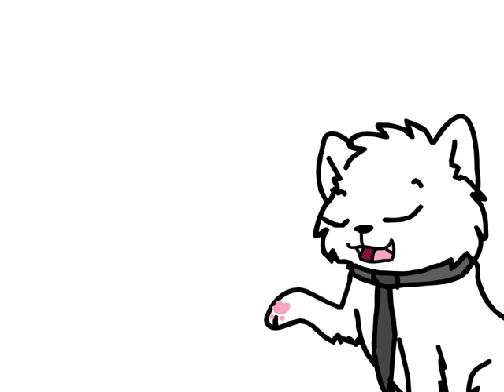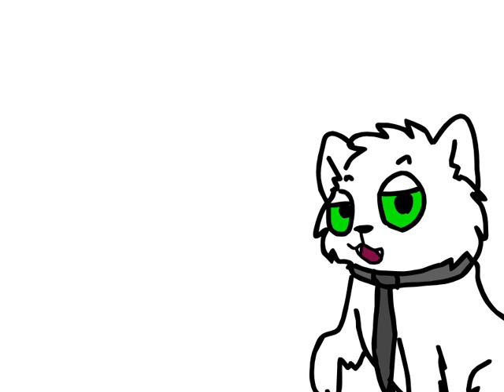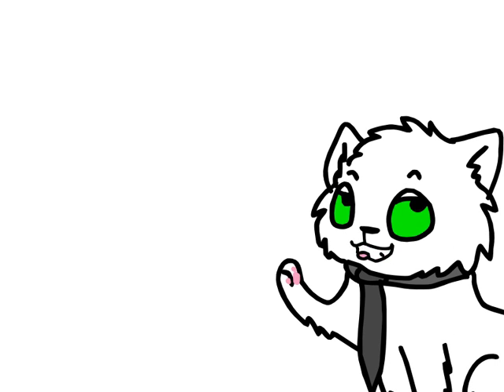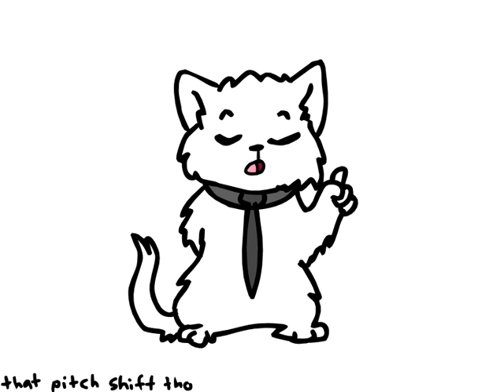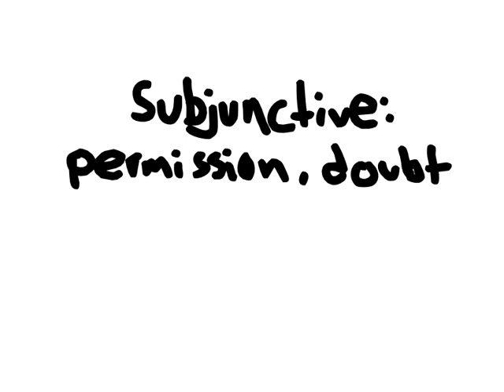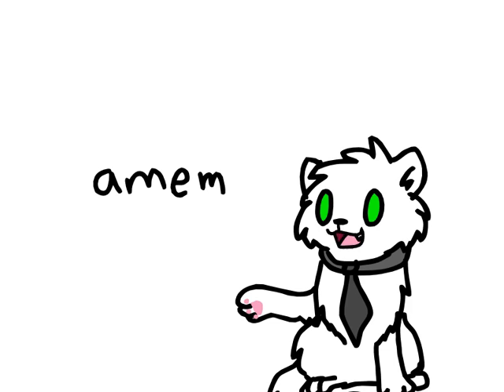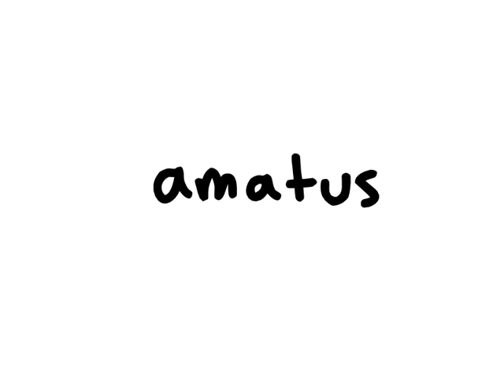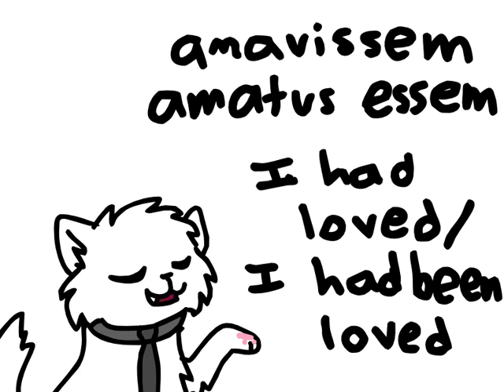latin project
alt title: why did this take me so freaking long